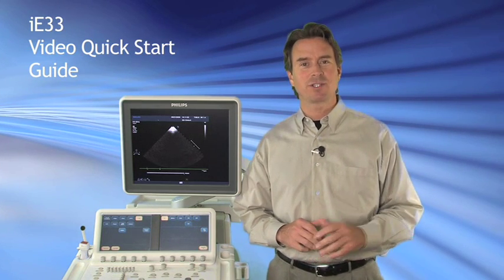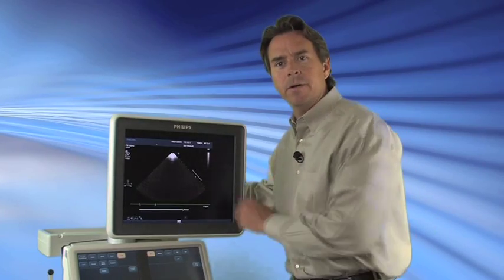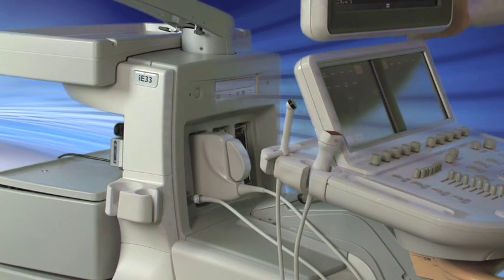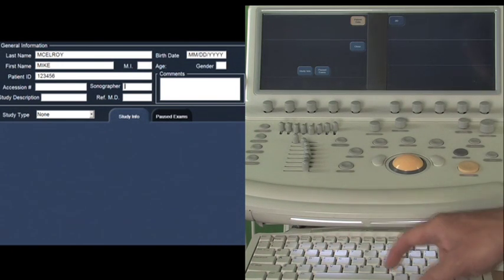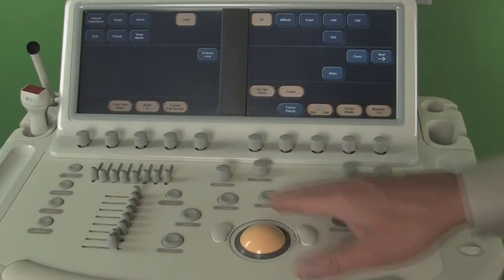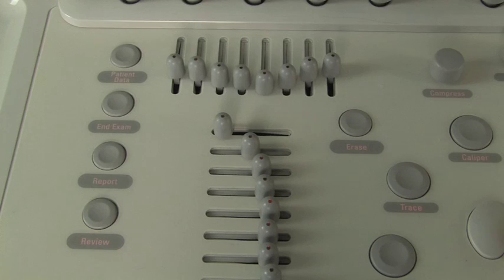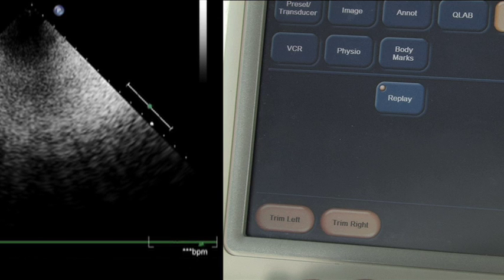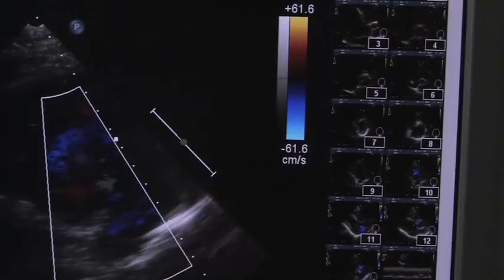How to use the iE33 Ultrasound System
How to use the iE33 ultrasound system, iE33 quick start video guide. Learn to use the iE33 in about an hour

I do have a training series on the iE33.
EchoVTorials.com